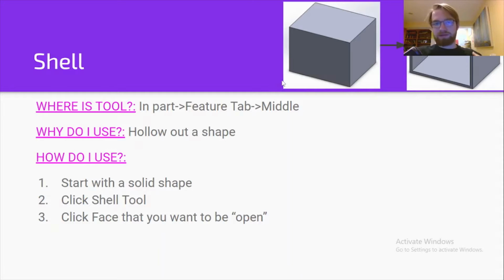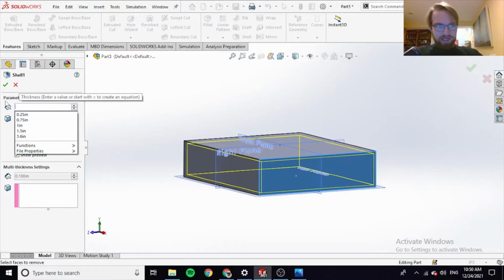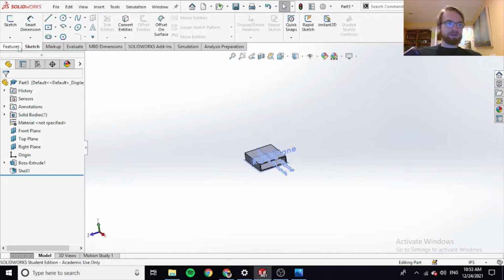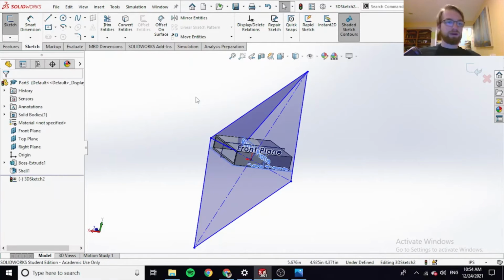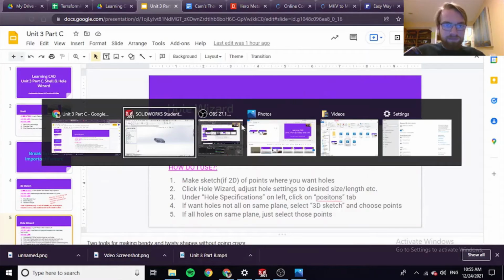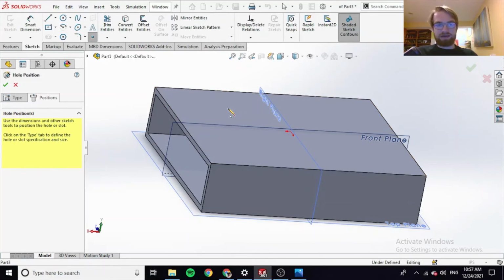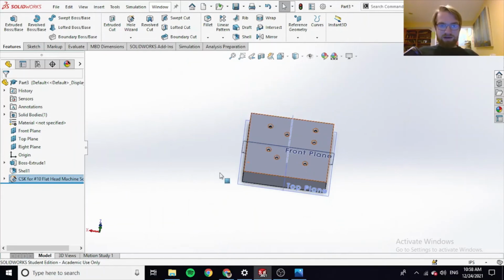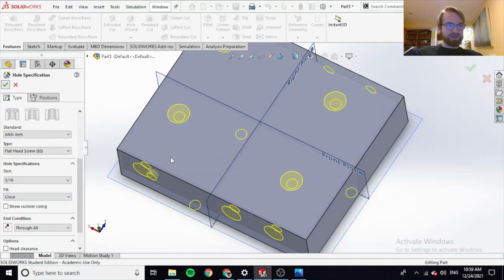Unit 3 Part C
Welcome to Learning CAD, a collaboration between the Baja SAE and Formula SAE teams at Northwestern University!

In this video, we will learn about the Shell and Hole Wizard tools, which will round out our Unit 3 review of useful feature tab tools to know.